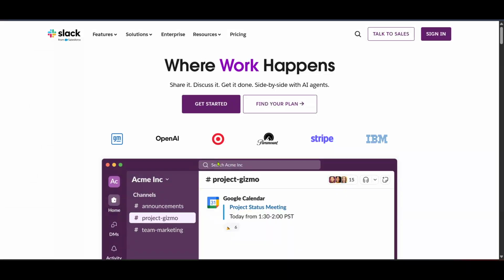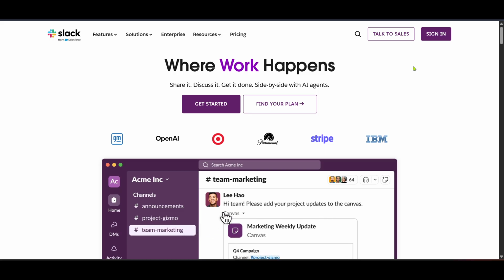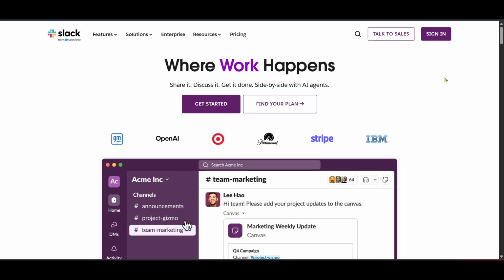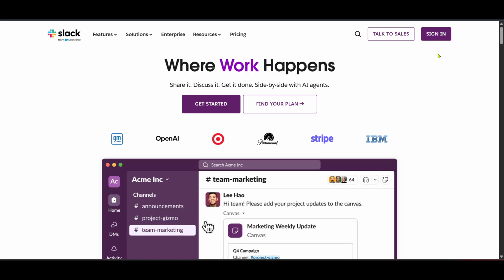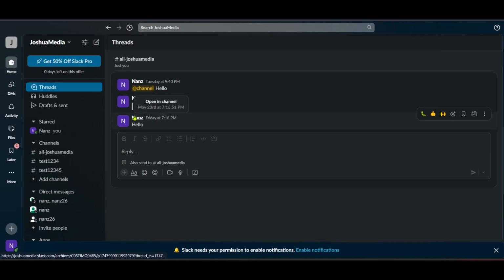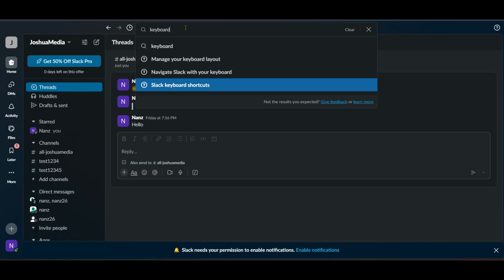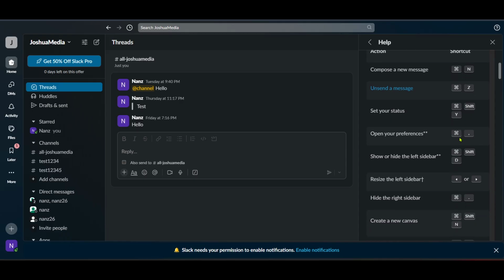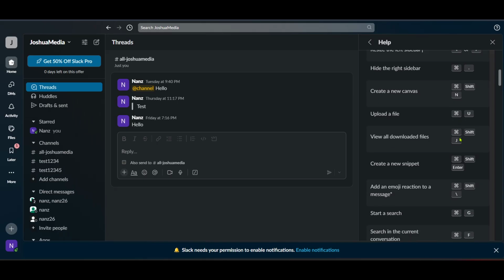How To Use Slack Keyboard Shortcuts (Full 2025 Guide)